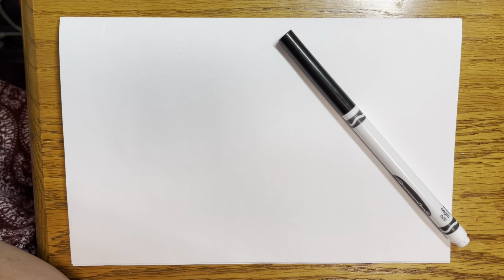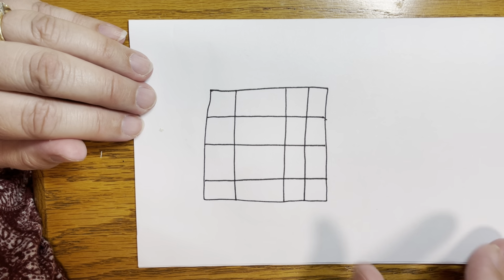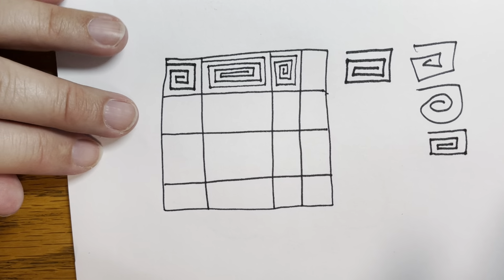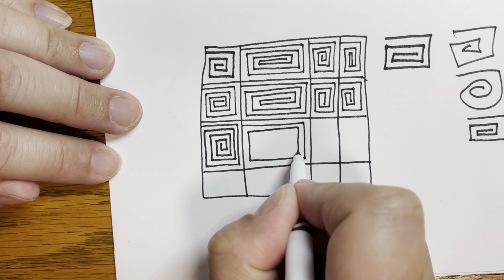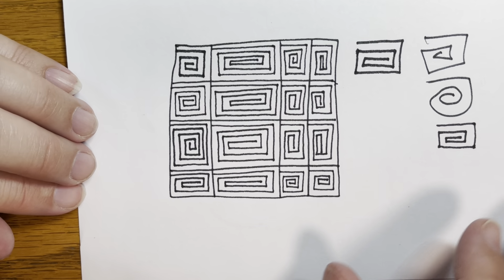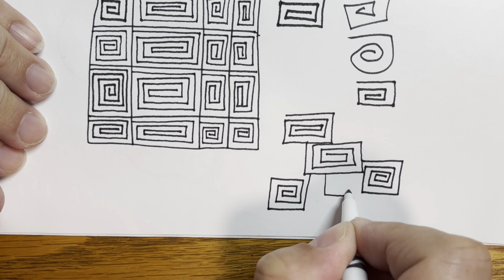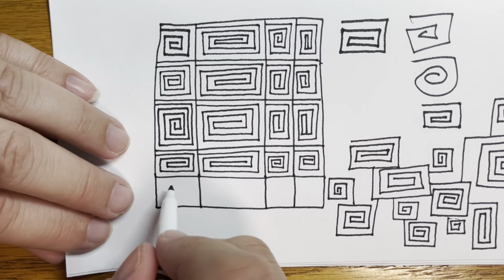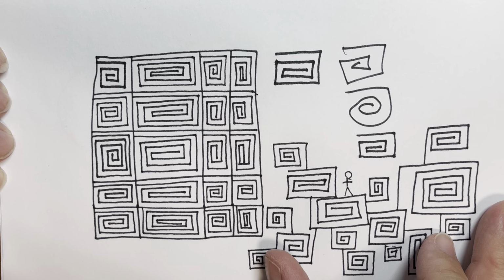Zoodle! Zen Doodle. Zentangle© Method for kids!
Join me for 15 minutes of calm and relaxation as I guide you through a little drawing lesson with repeated patterns.
Excellent to use in the classroom to help children focus and relax.
All you need is something to write with and something to write on!